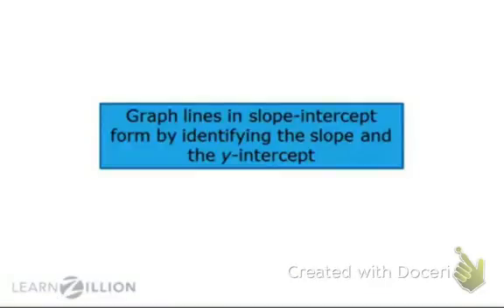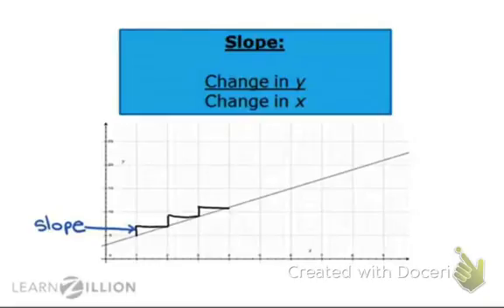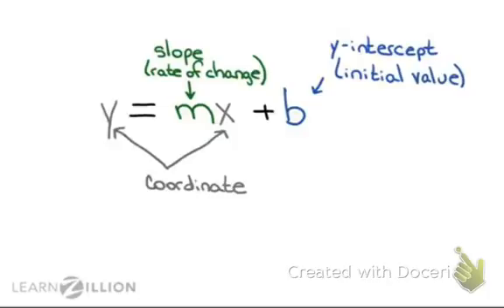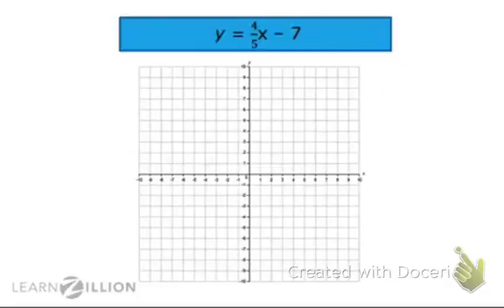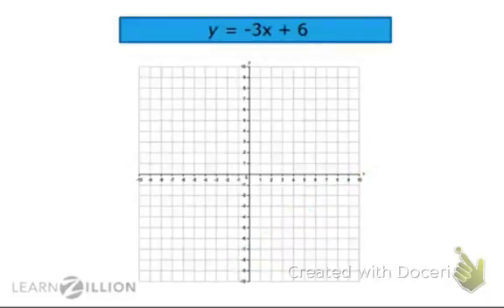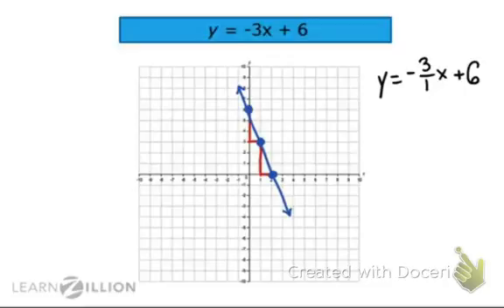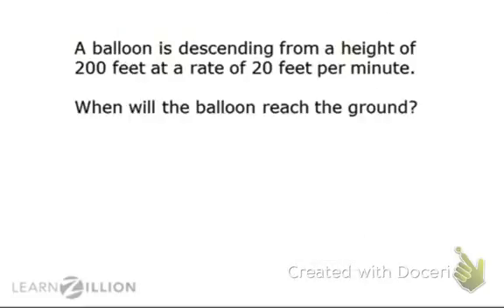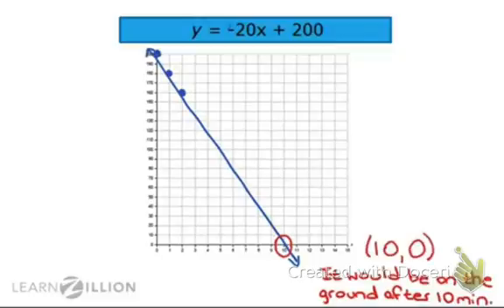Graphing the slope and y-intercept